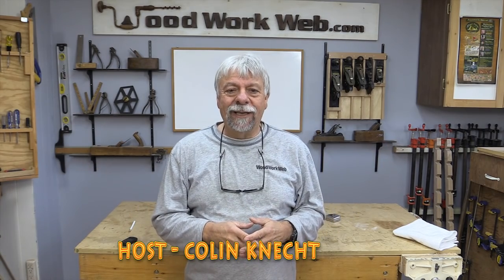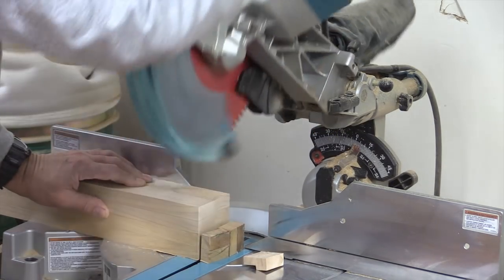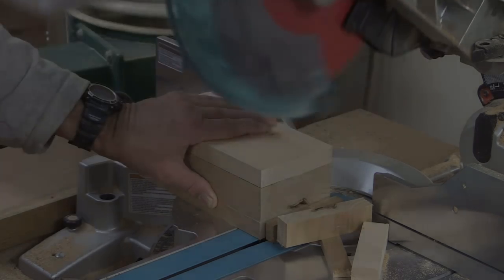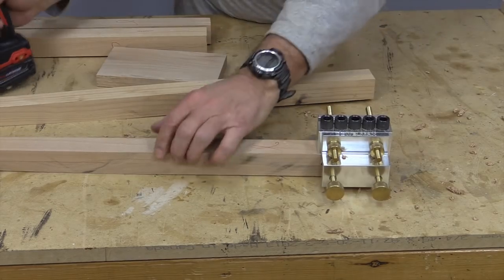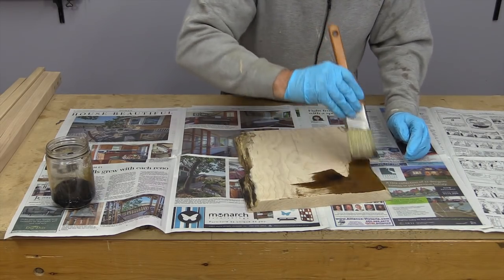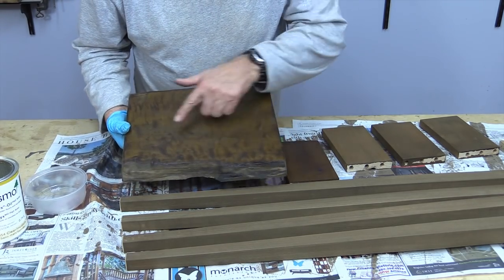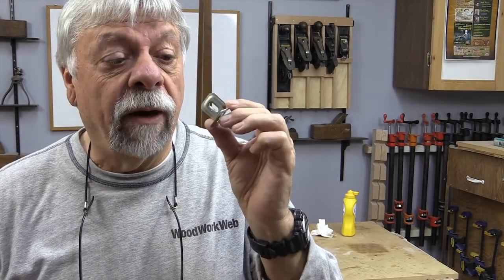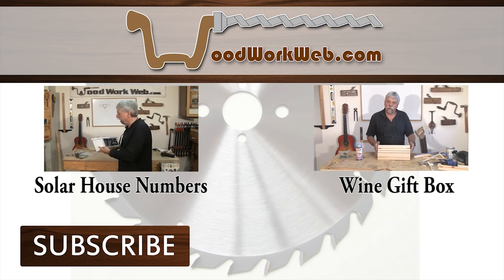How to Build an Album Table with Natural Edge Top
Every home should have an album table. A tall lean table the holds a collection of your favorite pictures of family and friends ... and this week, that is exactly what we build ... oh, and you can use it for a plant stand when it's not in use as an album table.

Furniture often acquires different names and different ways of being used, I guess that is one of the traits of humans, being innovative. In this video we are building something called a plant stand, an album table and guest table and it is all the same table, just used for different things, hence different names.
To build this table we needed to start off with some straight grain wood that would be suitable for nice straight legs, but them we glued 2 pieces of wood together to make the legs stronger and less likely to bend and warp depending on moisture content. The assembly was quite easy when we used our Dowelmax doweling jig. The table aprons aligned beautifully and the assembly went together without a hitch.
We wanted to give this table a bit more character by adding a small, natural edge top, and by chance I had a small off cut that I had been saving for some sort of a project in the future, an it happened to fit perfectly (after a wee bit of trimming).
The whole table was dyed a dark walnut color and finished with Osmo.